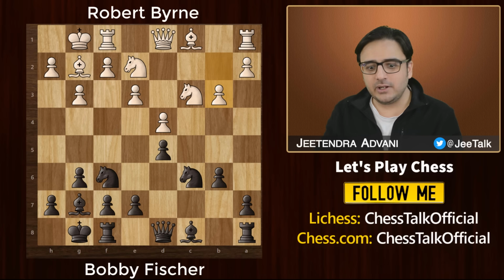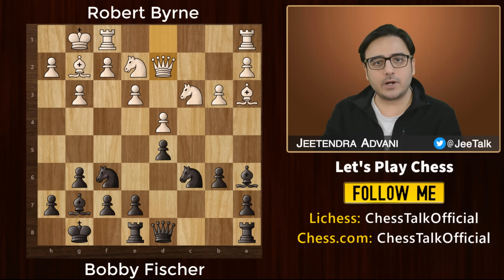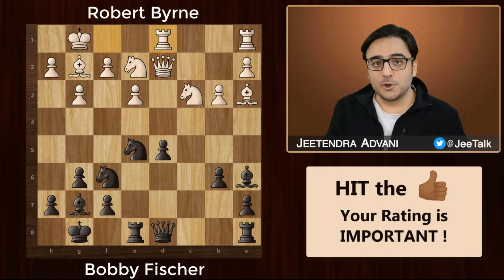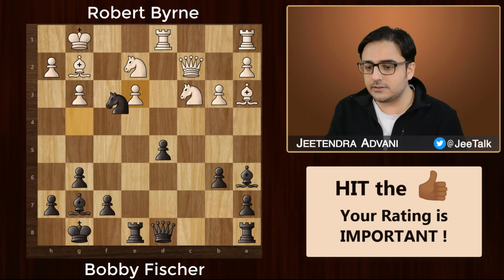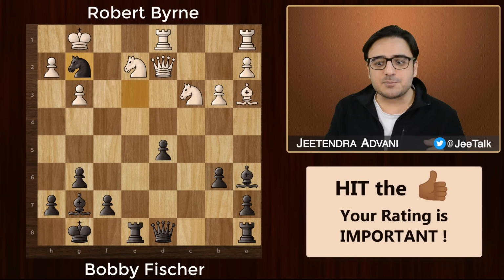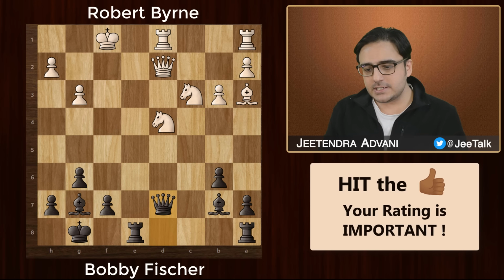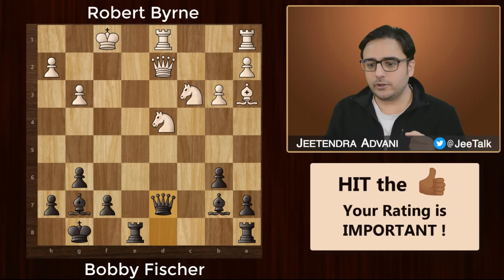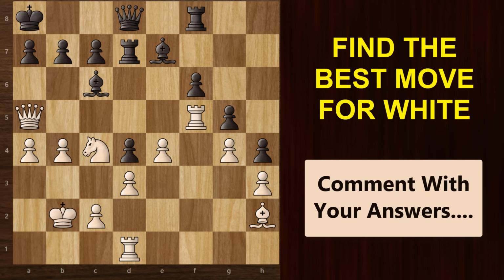Bobby Fischer’s Best Chess Game Ever! | Fischer vs R. Byrne - US, 1963 | The Brilliancy Prize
Here's a review of a Great Game of chess played between Robert Eugene Byrne and Bobby Fischer in 1963 in New York, USA. This game was played in the US Championship & was awarded the Brilliancy Prize at that time. I believe this is the best game of Bobby Fischer, even better than his 'game of the century'. Let me know what you think.
Robert Byrne was playing with the white pieces & Robert James Fischer was playing with black pieces. The opening played was the King's Indian / Grunfeld Defense. This game has an exciting story behind it. Fischer was on a roll - such fierce determination to play for the win, even with the Black pieces, is a Fischer hallmark. 20 years old, Grandmaster Robert James Fischer was already among the world's very best chess players. In this brilliancy, Fischer demonstrates how to inject multiple imbalances into a highly symmetrical position, how to properly highlight these differences to benefit from it, and how to accurately assess the true value of the pieces as they rest on the chessboard. By the way, I also have a chess puzzle for you all, let's see if you can solve that.

If you have any questions, feel free to post them in the comments below. I will be happy to answer & help you out.